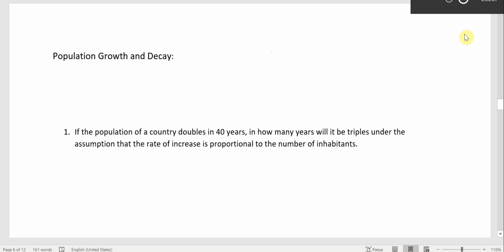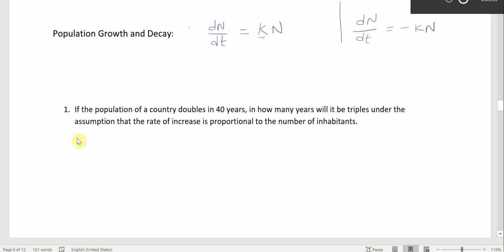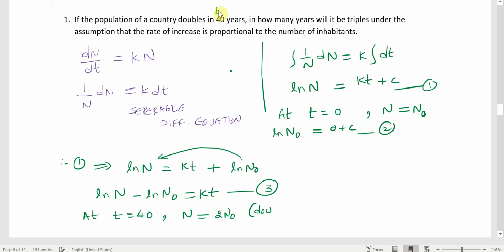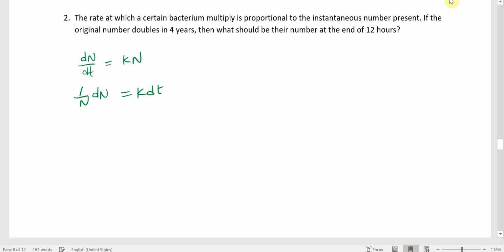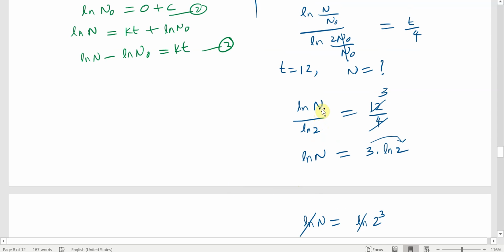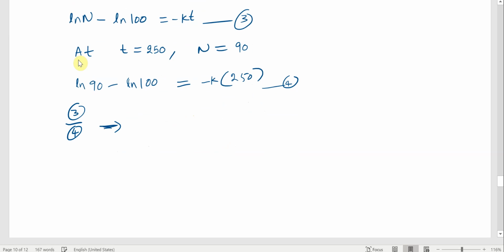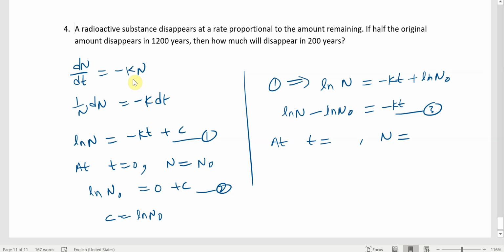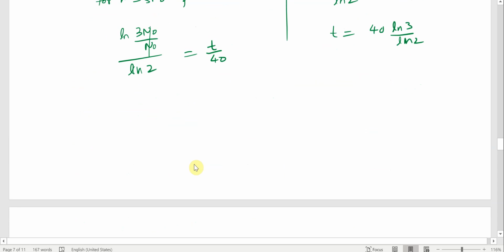Population Growth and Decay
Law of Growth and Decay Problems,
M1, JNTUK, JNTUH, JNTUA